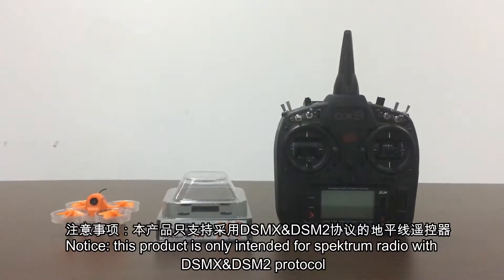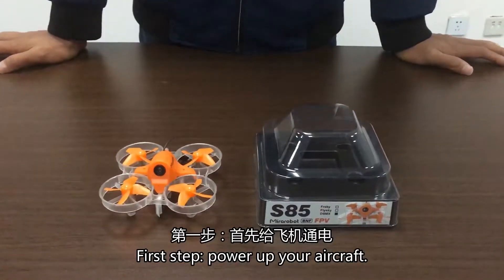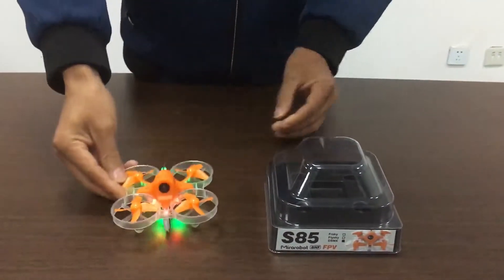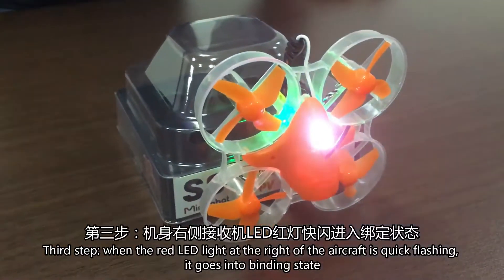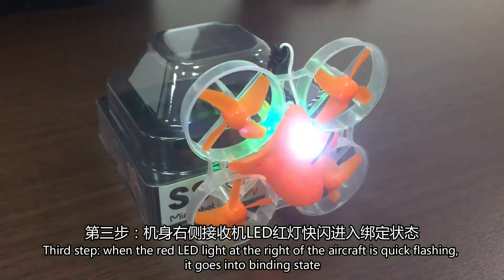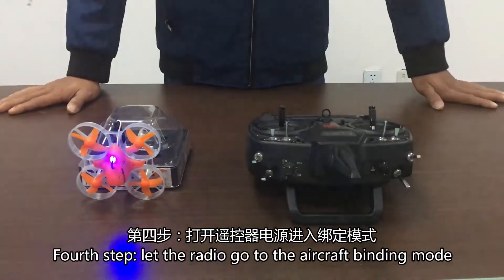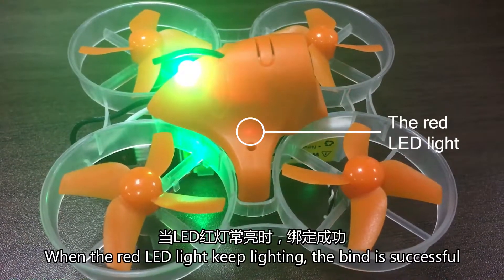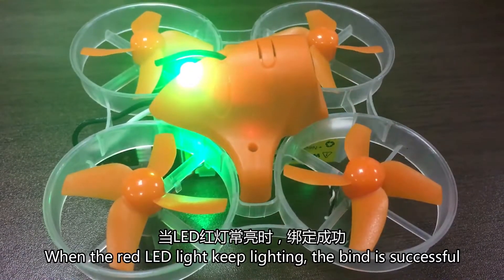How to bind DSMX/DSM2 radio to the drone S85